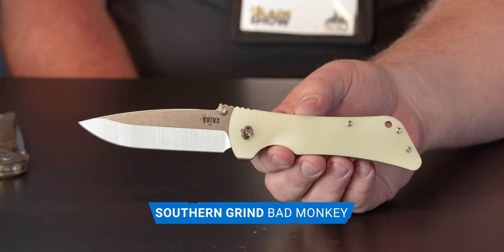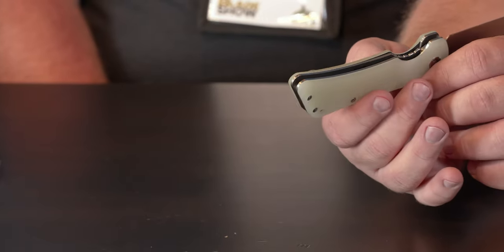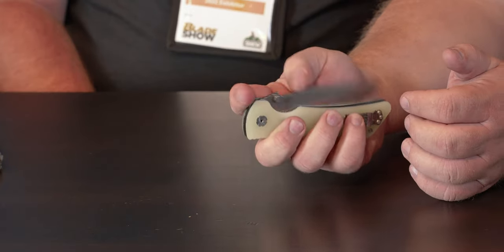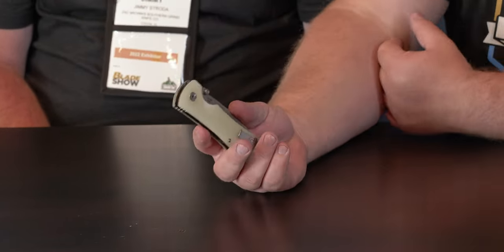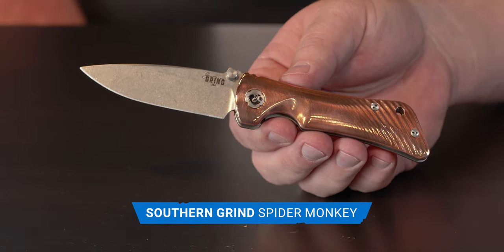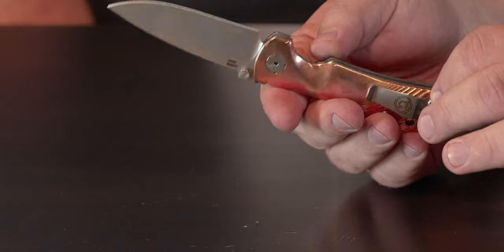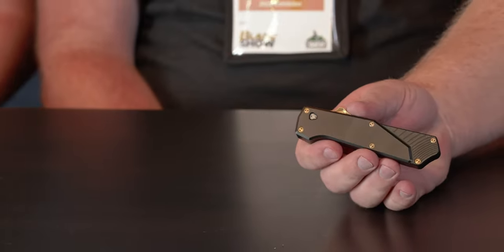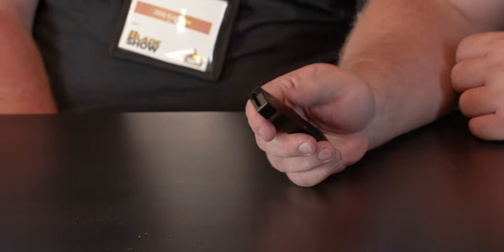NEW SOUTHERN GRIND Knives | Blade Show 2022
00:00 Intro
01:30 Southern Grind Bad Monkey
03:39 Southern Grind Spider Monkey
05:07 Southern Grind Spider Monkey Copper Scales
05:52 Southern Grind Arachnid -